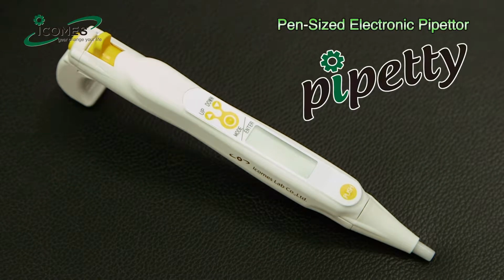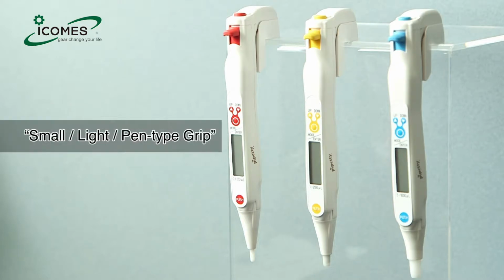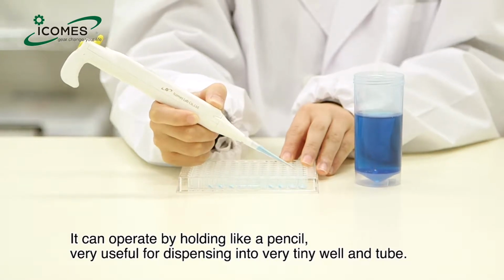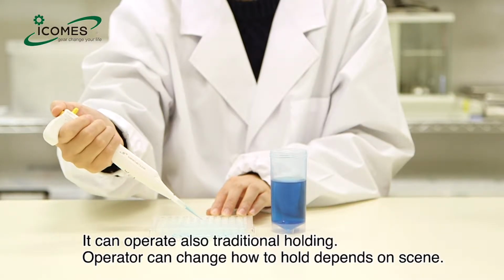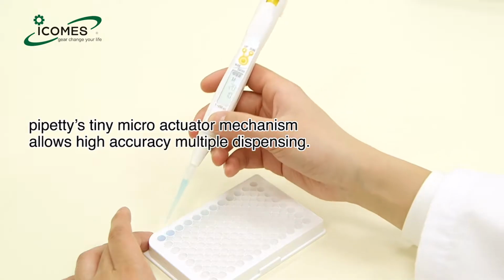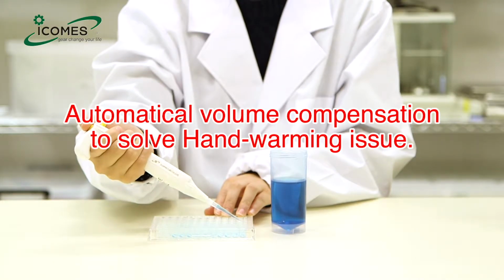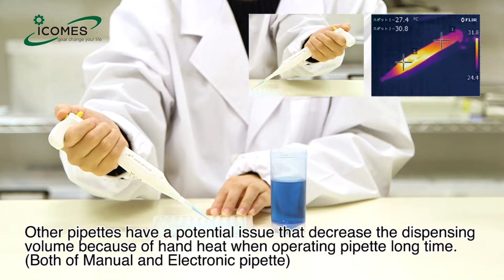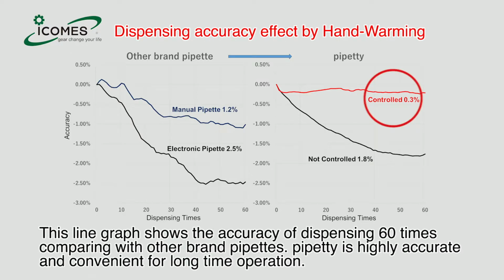★Icomes Lab★ Pen-Sized Pipettor "pipetty"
Welcome to TOLIMS channel! We're the international business supporting/ consulting company based in Morioka, Iwate.

In this video, we are thrilled to introduce "Icomes Lab Corporation Ltd" ,  pipetty's PV short version.

Enjoy the video and let us know what you think!